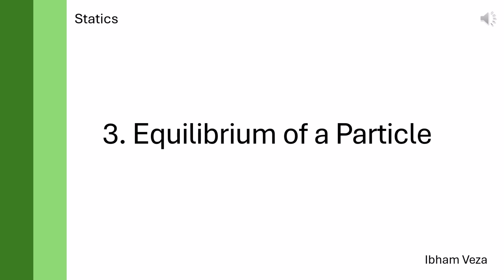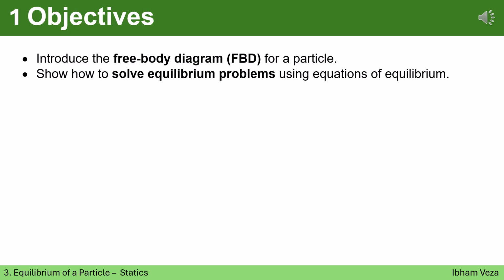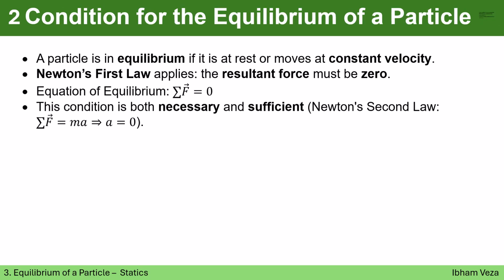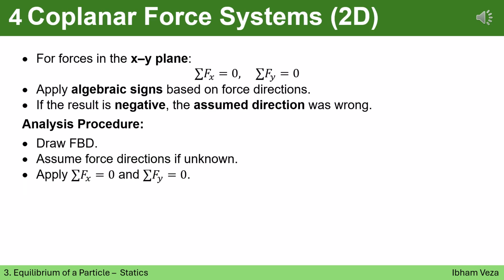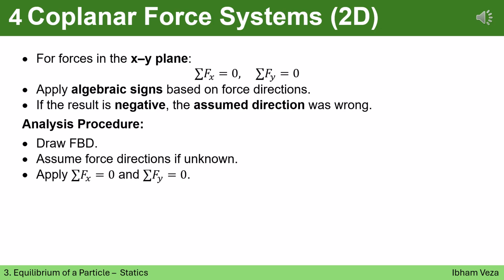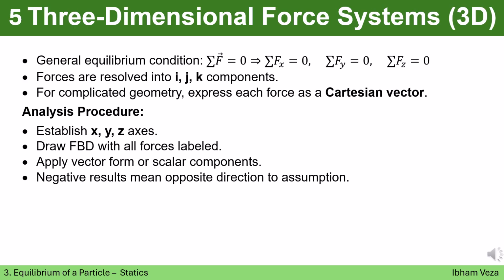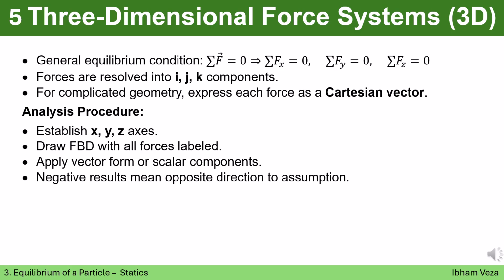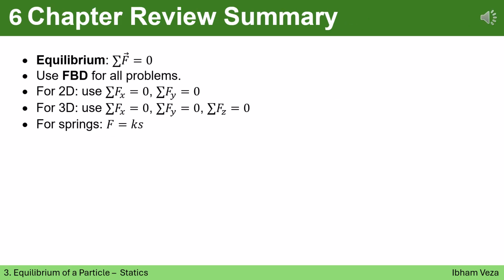Equilibrium of a Particle | Free Body Diagrams & Force Analysis | Statics Engineering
Welcome to this foundational lecture on the Equilibrium of a Particle in engineering statics. This video introduces one of the most essential concepts in mechanics—understanding when a particle is in a state of balance. We begin by defining the condition for equilibrium according to Newton's first law, where the resultant force acting on a particle must equal zero. You will learn how to construct accurate Free Body Diagrams (FBD) , the most critical tool for isolating a particle and identifying all external forces, including those from springs, cables, and contact surfaces. We then apply the equations of equilibrium to solve for unknown forces in both coplanar (2D) force systems and three-dimensional (3D) force systems using Cartesian vector notation. The lecture also covers practical problem-solving strategies, including how to handle assumed force directions and interpret negative results.

This lecture is designed for engineering students beginning their journey in statics and mechanics. Mastering particle equilibrium is the first step toward analyzing more complex rigid body systems and structural components. By the end of this video, you will be able to systematically solve equilibrium problems and build a strong foundation for advanced topics in engineering. This is Lecture 3 in our comprehensive statics series.

For more in-depth articles and educational resources, visit our